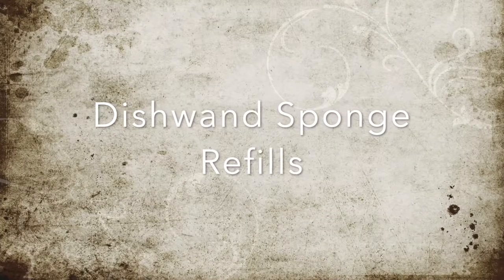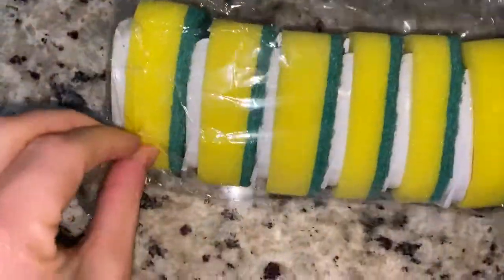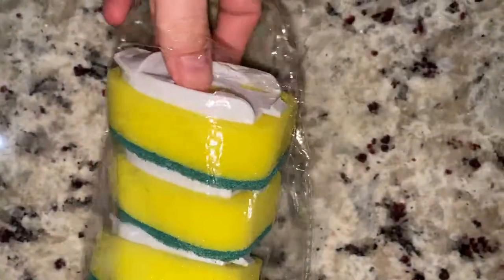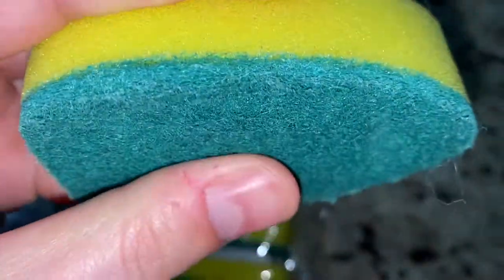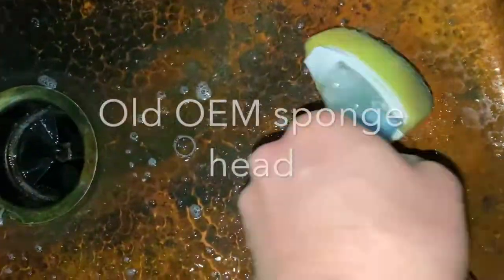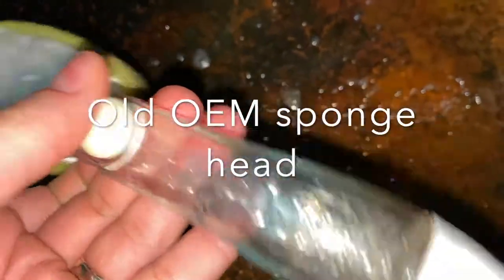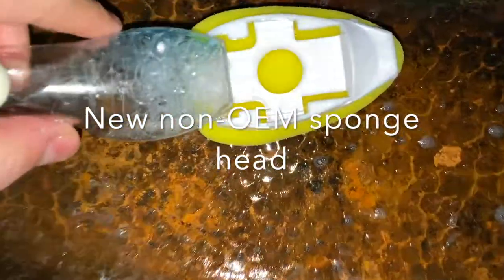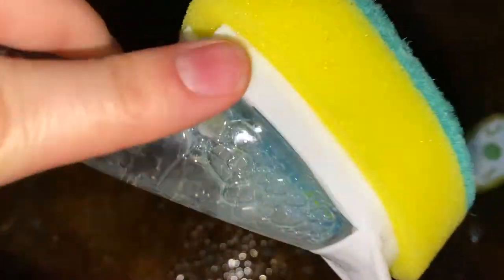6 Pack of Dishwand Sponge Refills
I bought this 6 Pack of Dishwand Refills from Amazon and this is my review of it.

Dishwand Sponge Refills 6 Pack, Dish Wand Non Scratch Refill Replacement Heads Dish Scrubber Dish Sponges Brush Soap Dispensing Pads for Sink Clean Heavy Duty Dishwand Superfabric Dish Cleaning Tools